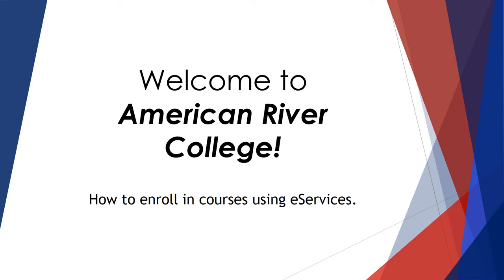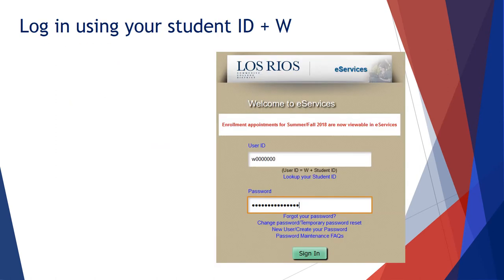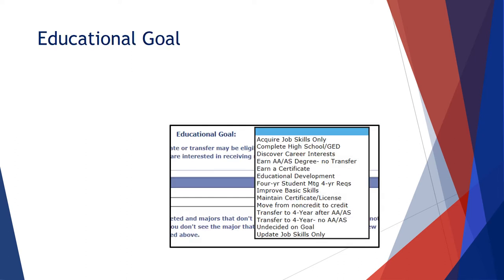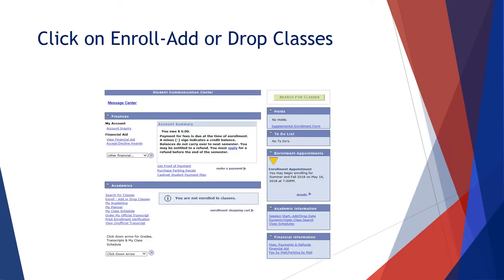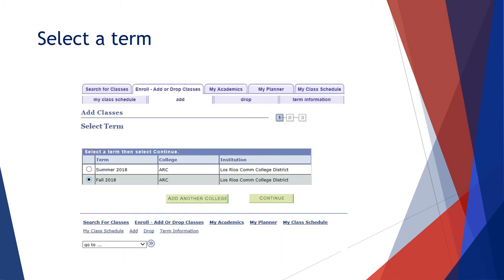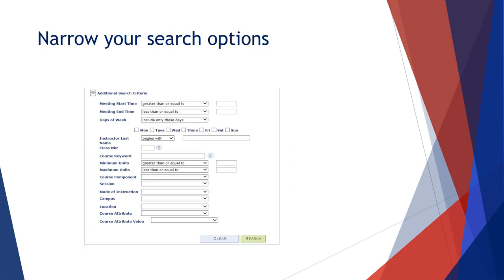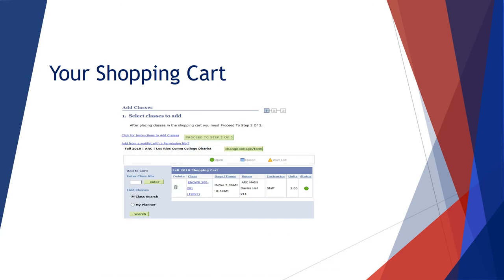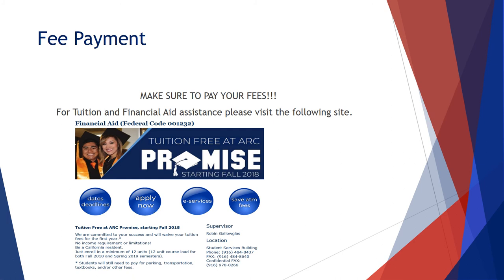Using eServices to Register for Classes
This short video provides new students at American River College with information about how to register for classes using the student eServices portal.